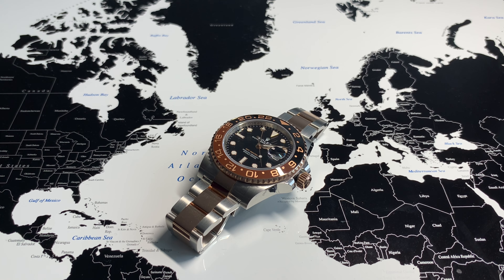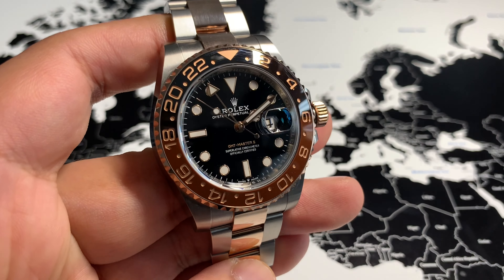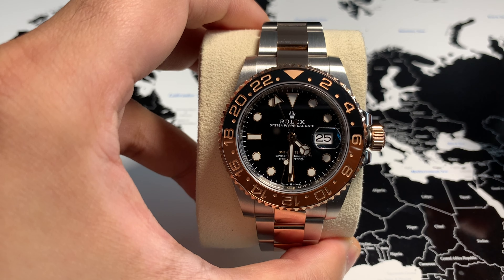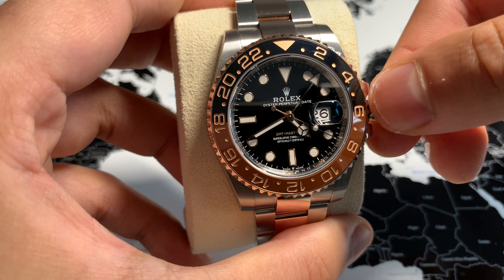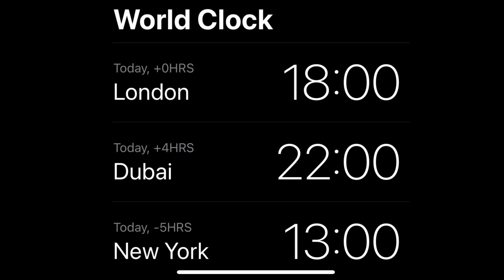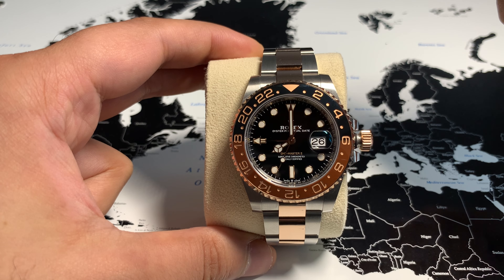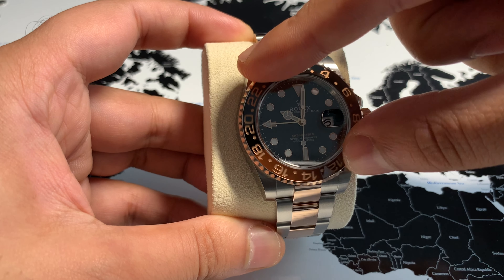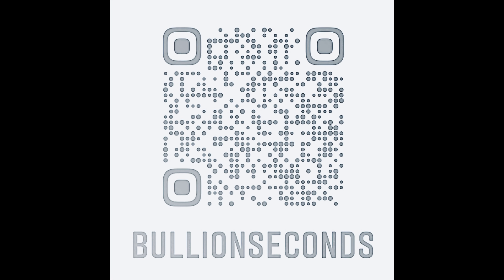How to Set Rolex GMT Function with 3 Time Zones on GMT-Master II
Rolex GMT BLNR BLRO CHNR How to Set GMT Function with 3 Time Zones on Rolex GMT-Master II